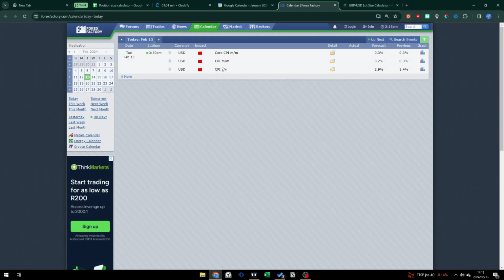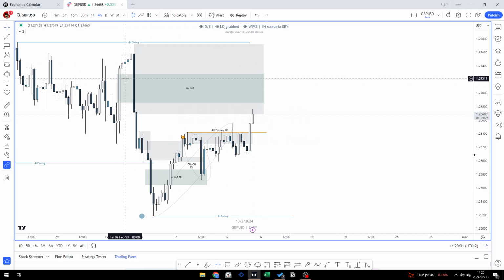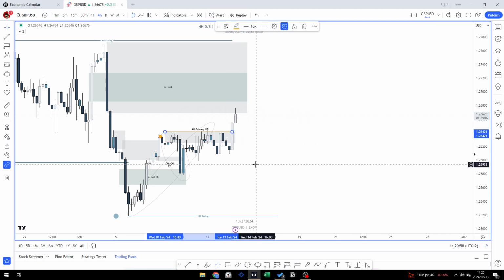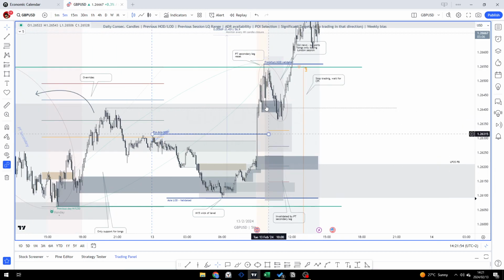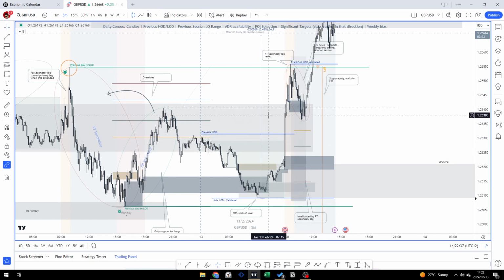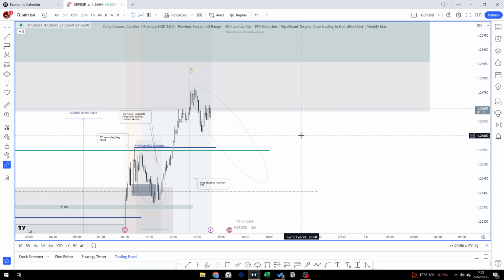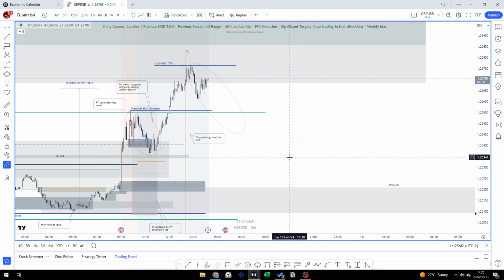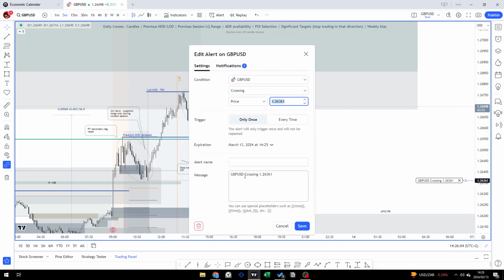NY Outlook | 2024-02-13 | GBPUSD (US CPI)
NY Outlook for GBPUSD